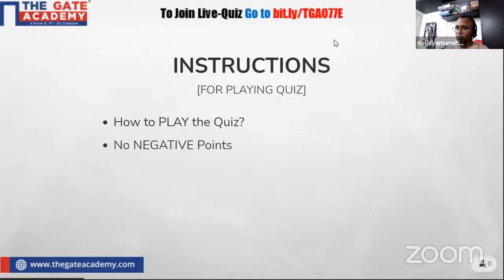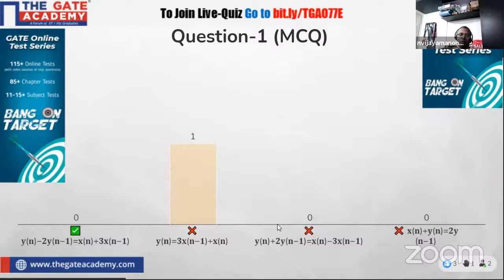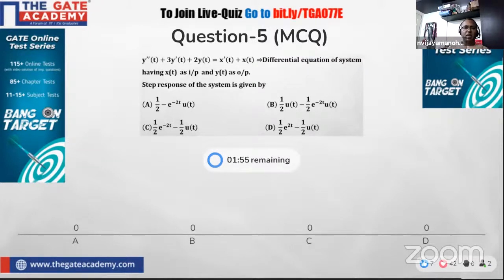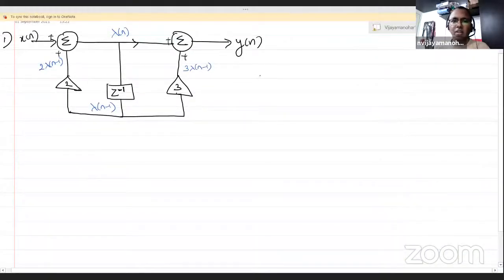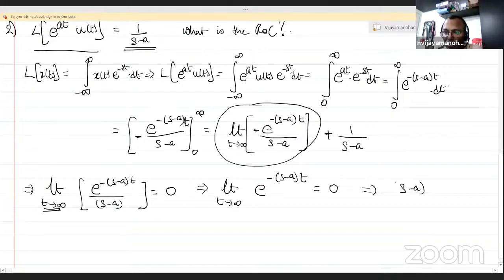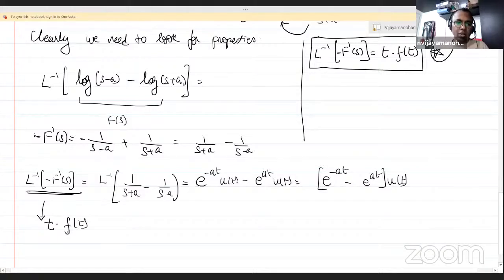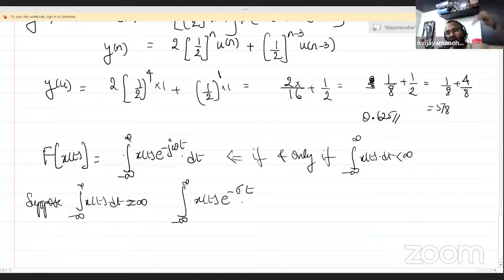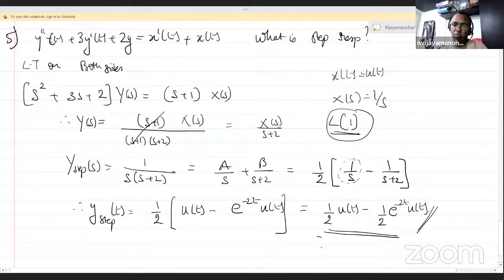LIVE Quiz for Signals and Systems | Linear Time Invariant Systems | GATE 2022 Preparation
In this session, we will do a LIVE Quiz for Signals and Systems with Timer (30 Mins) on Linear Time Invariant Systems. Attend this live Quiz session to practice important Signals and Systems questions that will help you in your GATE 2022 preparation. These questions are from the GATE 2022 syllabus of Signals and Systems

The list of topics from this LIVE Quiz are Difference Equations, Time Domain Response, Impulse Response,  Step Response, Transfer Functions, Laplace Transforms, Z-Transforms

Don’t forget to Subscribe to THE GATE ACADEMY English channel for more FREE GATE Lectures on Control Systems with GATE 2022 Preparation Strategy, tips & techniques on how to Crack the GATE 2022 Exam